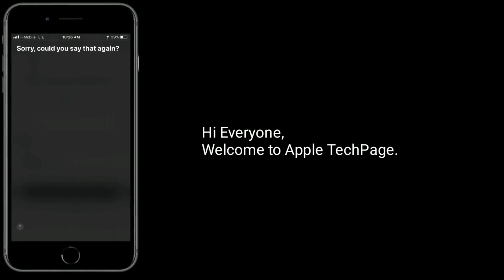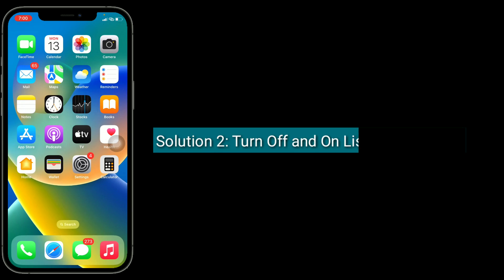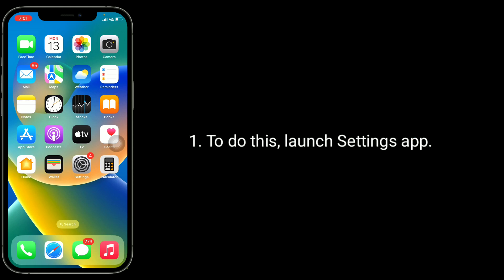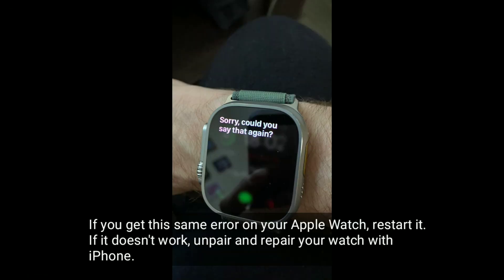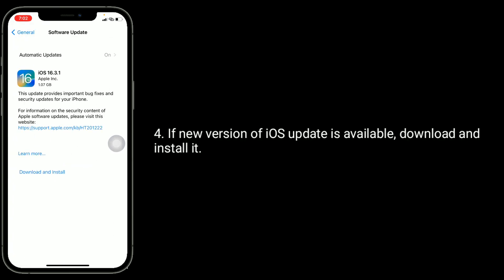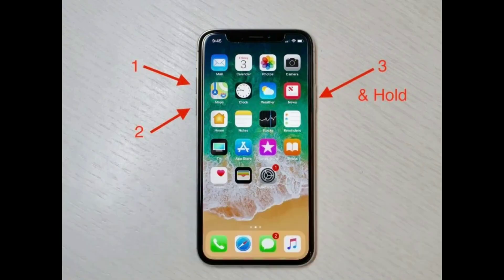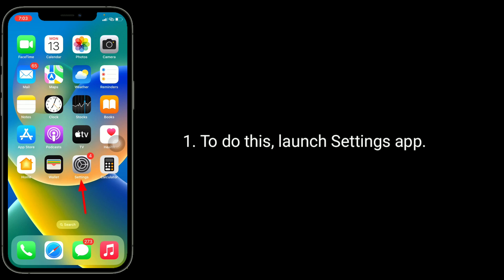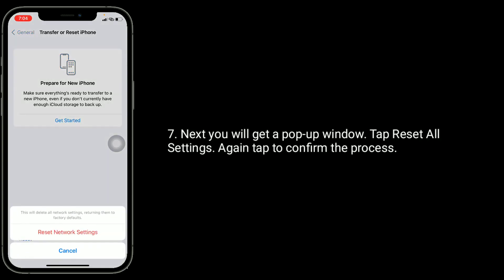Siri Keeps Saying Sorry, could you say that again on iPhone and Apple Watch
How to fix Siri says sorry could you say that again, Siri says sorry could you say that again on iPhone.